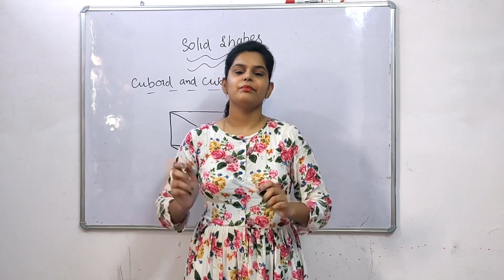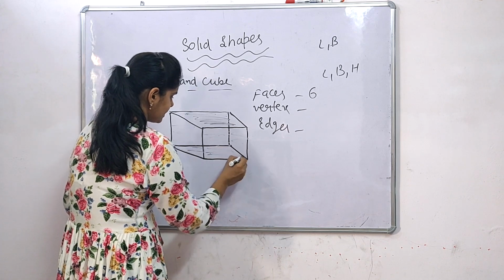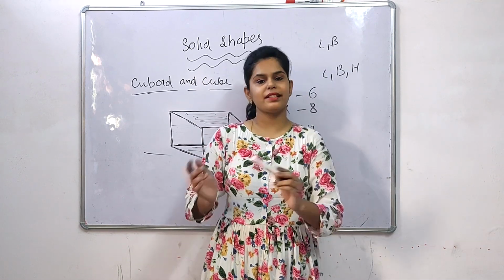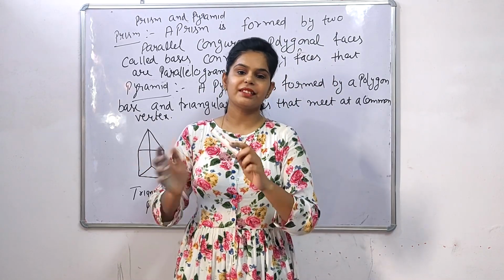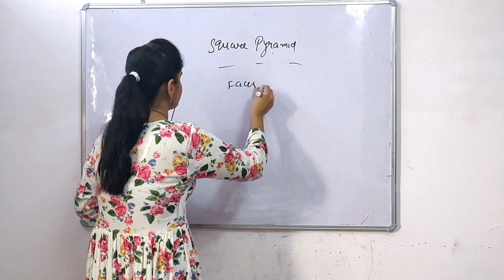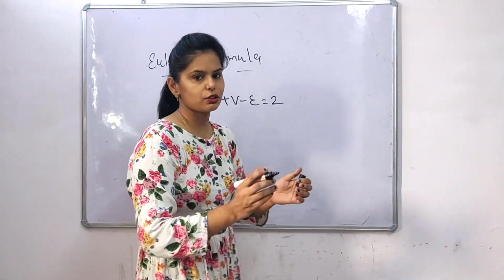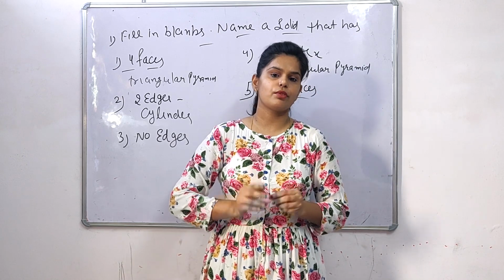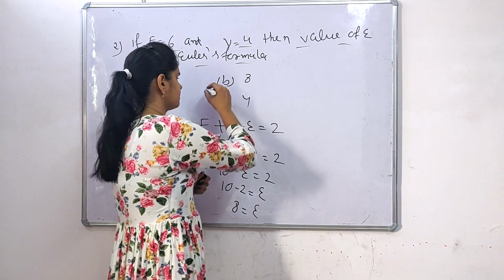Solid shapes class 7th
Faces vertices and edges of solid shapes from book composite maths